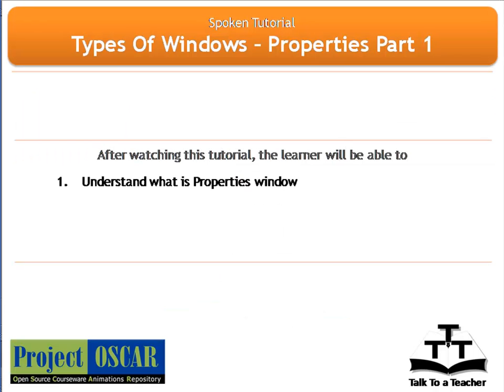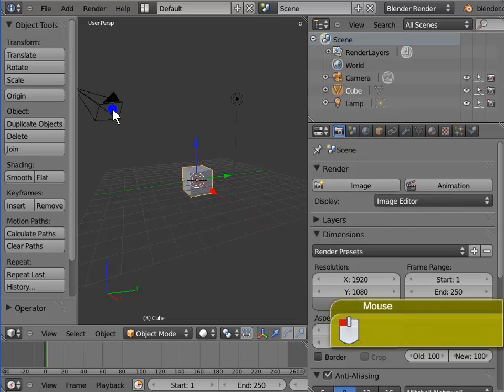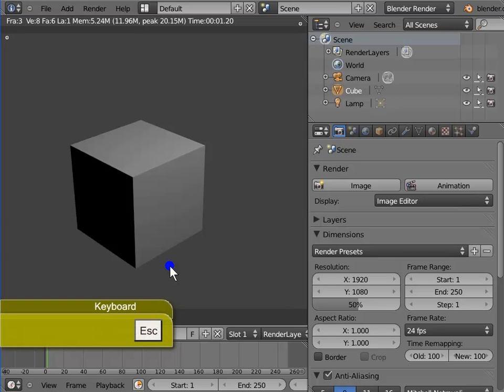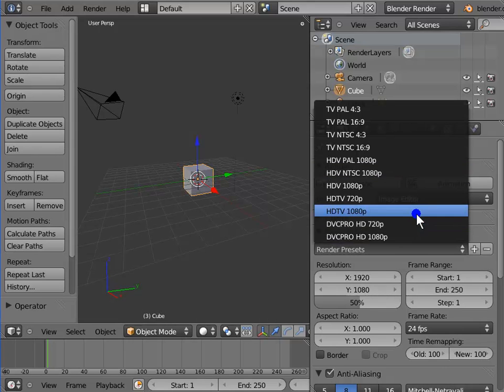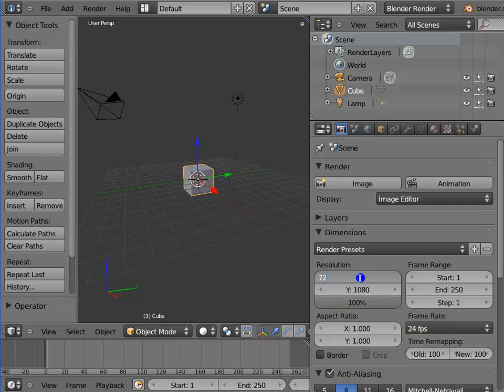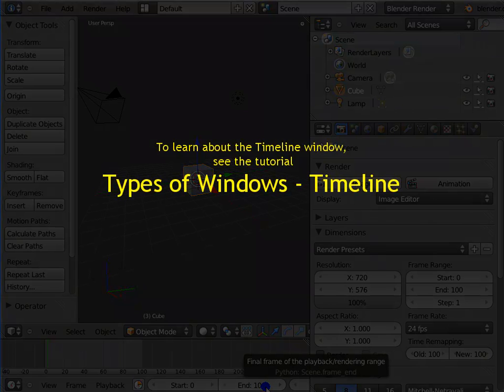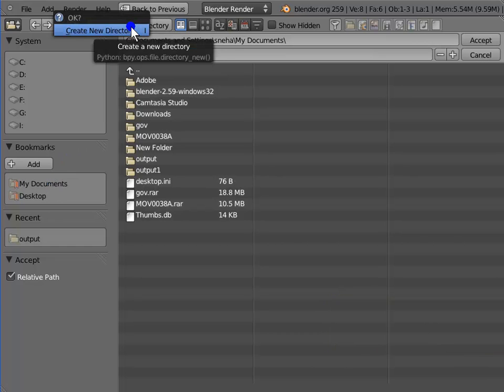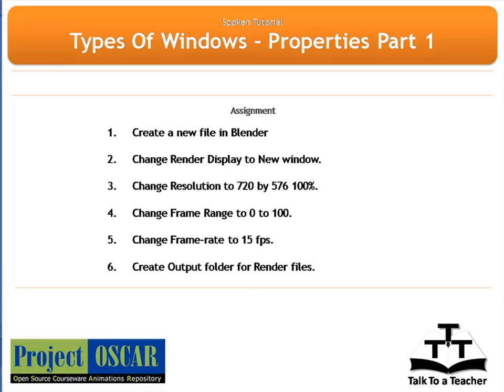11 Types of Windows Properties Part 1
After watching this tutorial, we shall learn what is the Properties window. What is the Render panel in the Properties window. What are the various settings in the Render panel of the Properties window.